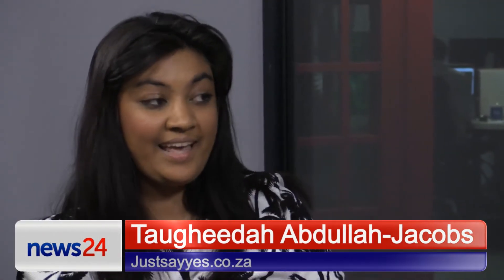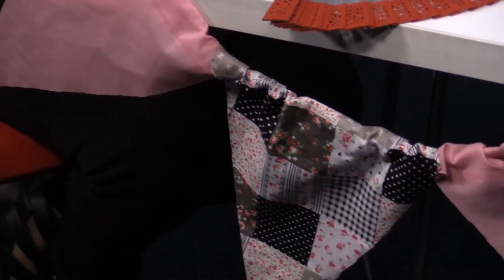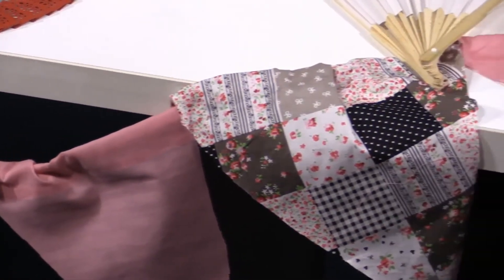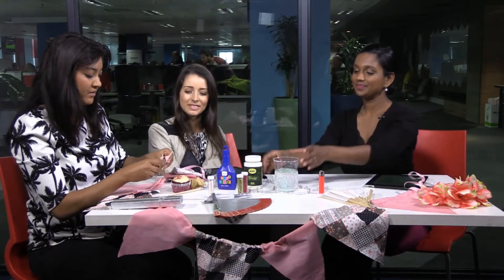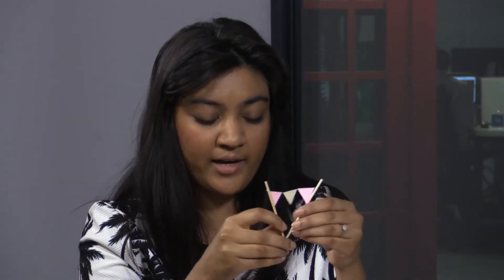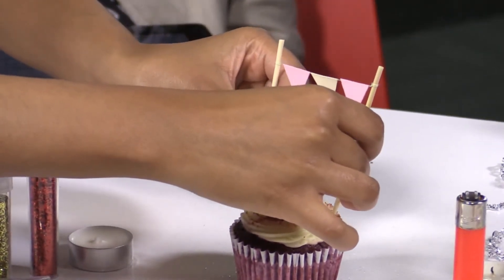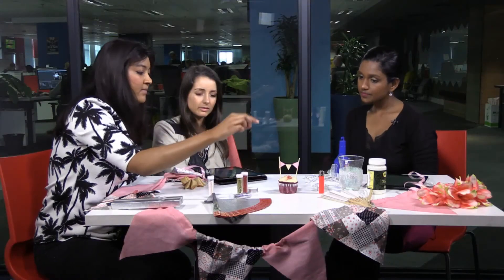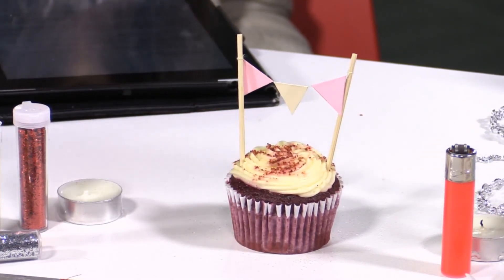DIY Wedding Bunting